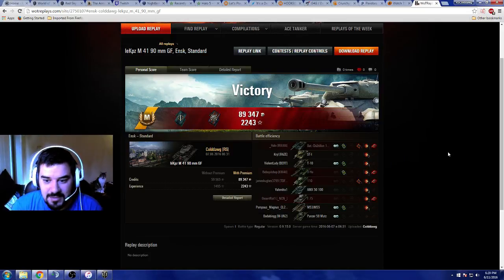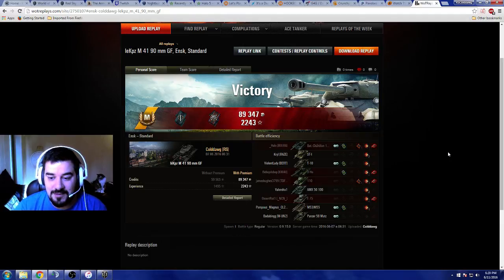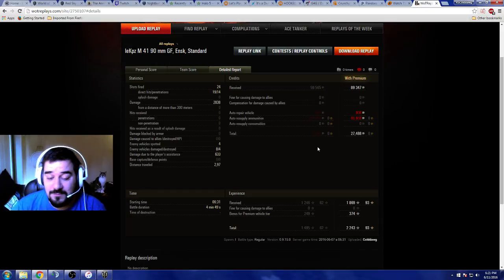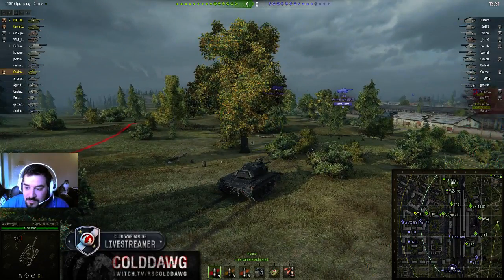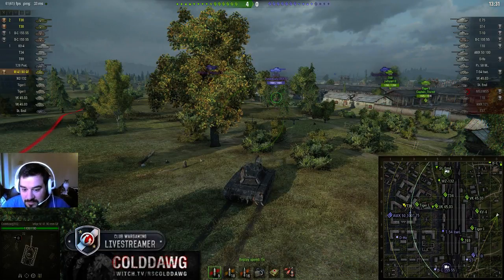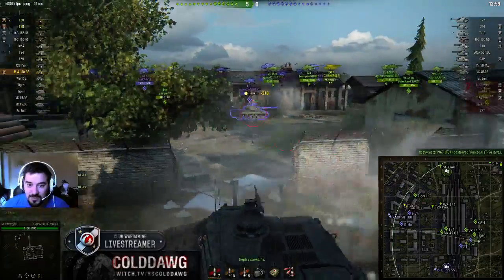What Was He Thinking: M41 90 On Ensk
This is a close quarters engagement against tier 9 heavy tanks, tier 8 super heavy tanks, and just a bunch of possible pain.  4 kills, nearly 3000 damage, and quite the strategic marvel to lose only a few hit points.